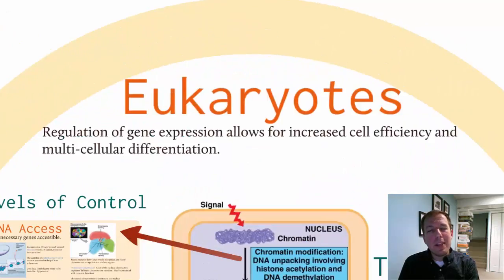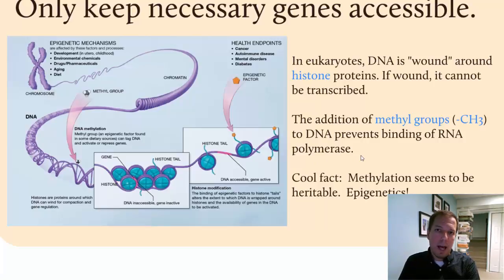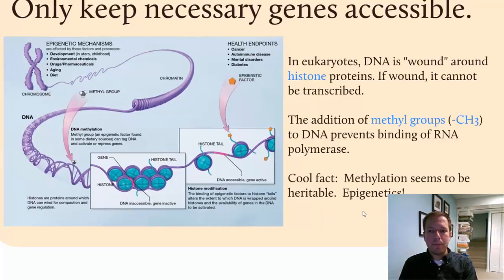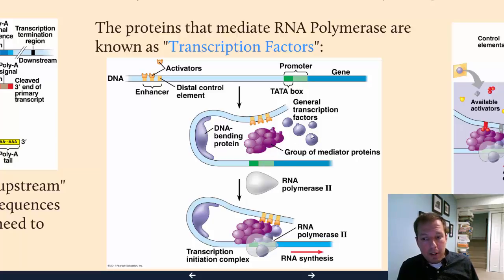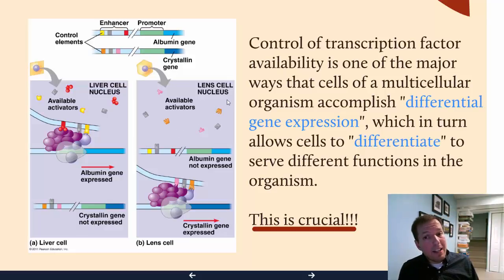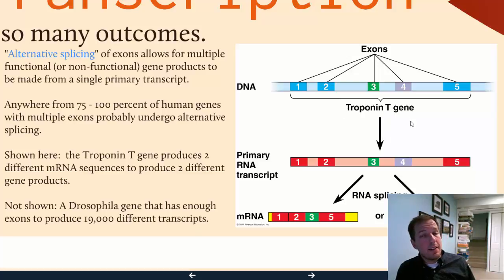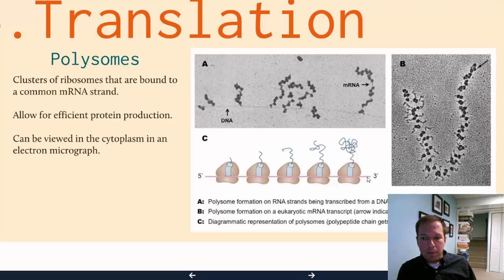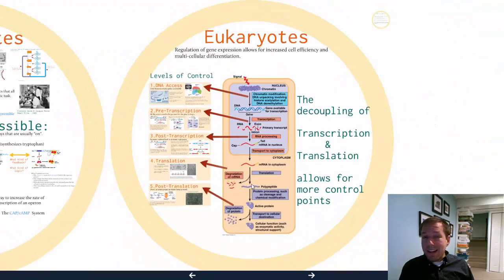Regulation of gene expression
Details on gene expression for HL Biology.